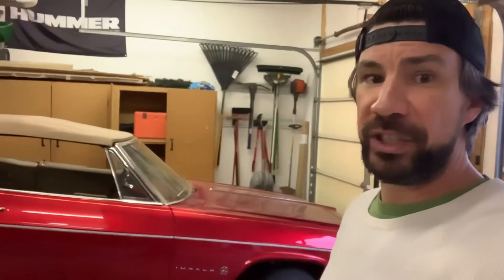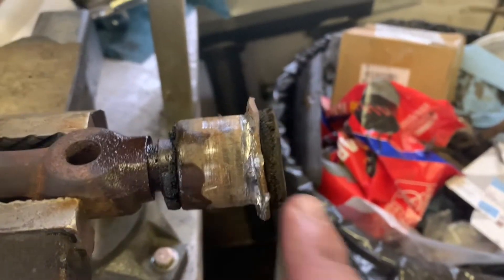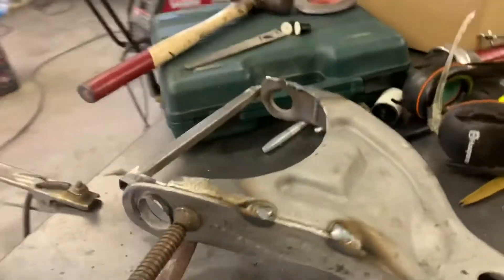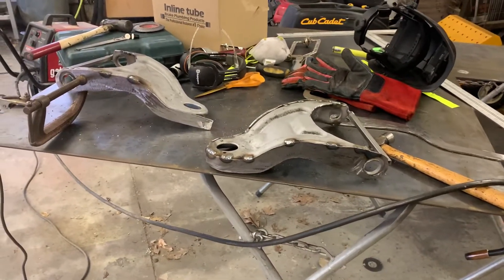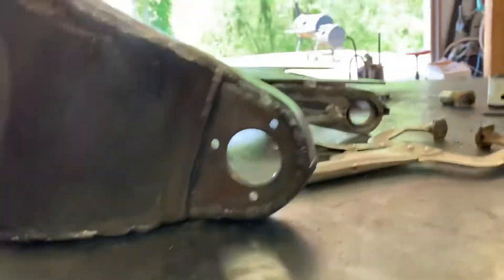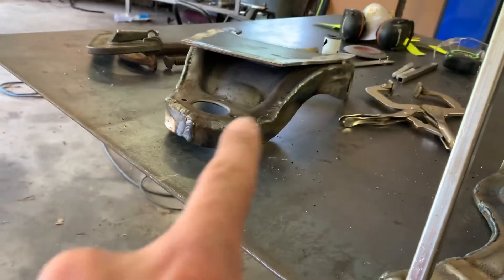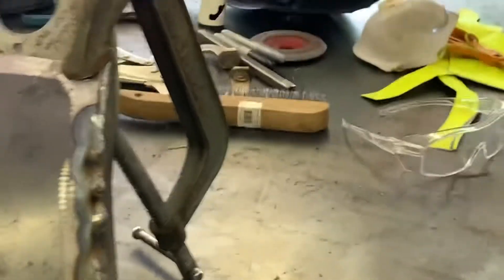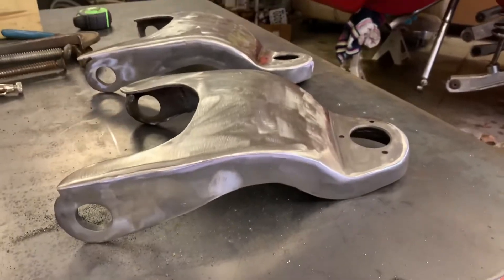How to extend and mold 55-57 Bel Air (TriFive) control arms (A-Arms)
How to extend and mold 55-57 Chevrolet upper a-arms.